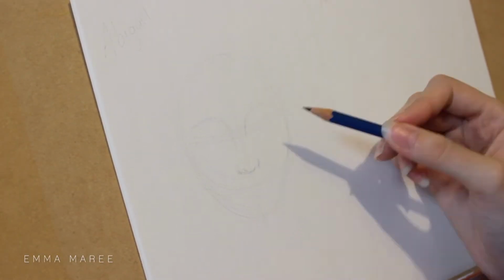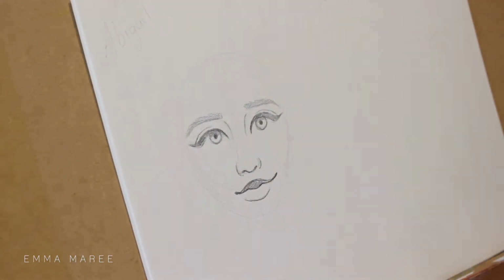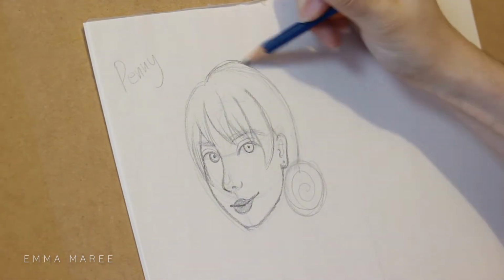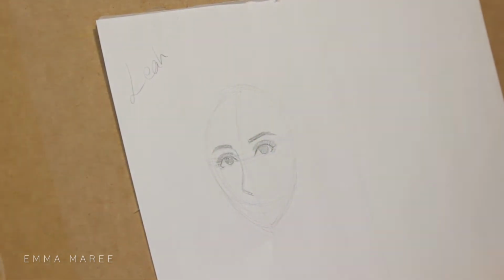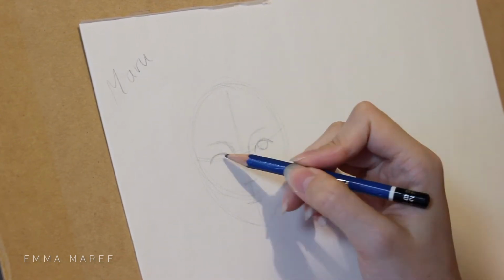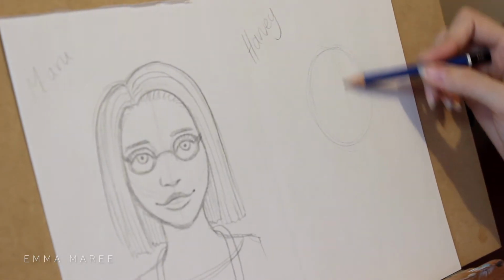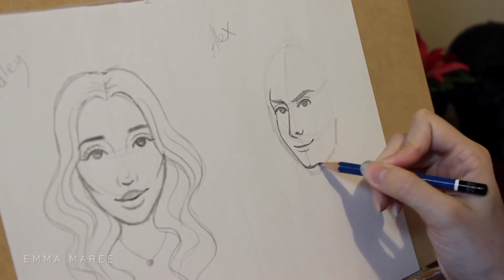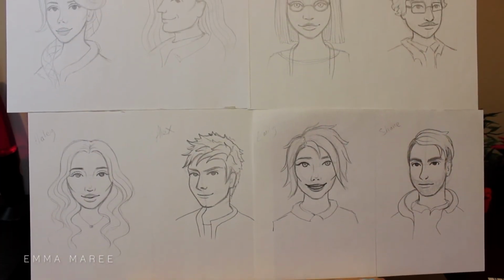Drawing Stardew Valley Characters! // Emma Maree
Today I am drawing the bachelors and bachelorette's of Stardew Valley in my own style! This is in preparation for a painting I might start working on. Who did you marry in Stardew Valley?